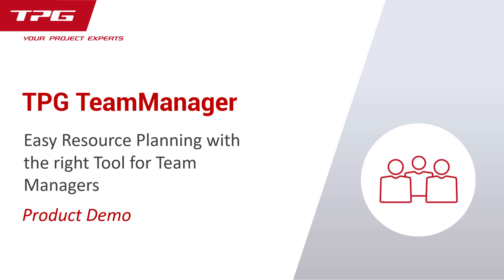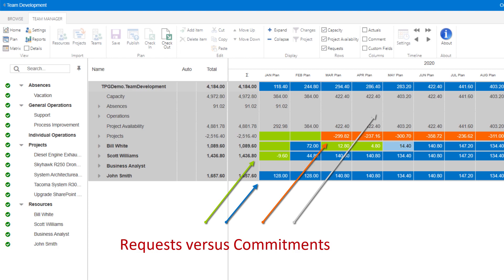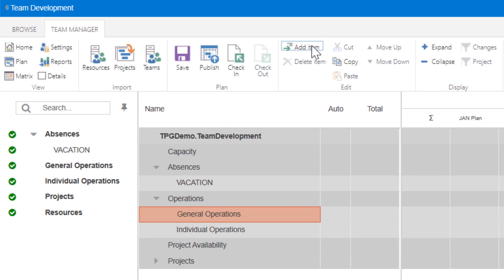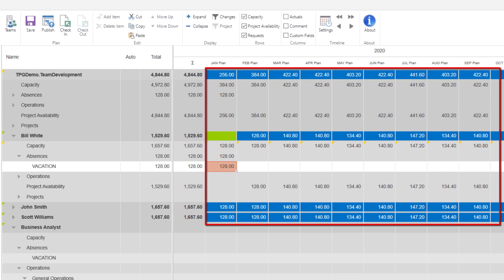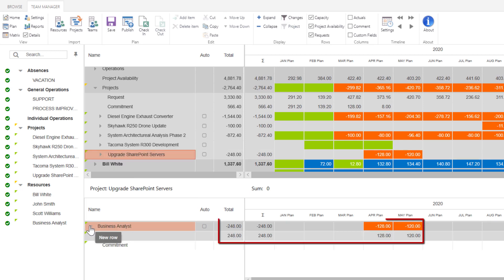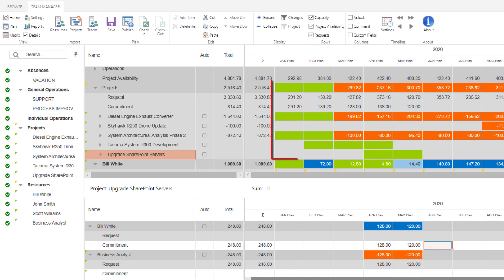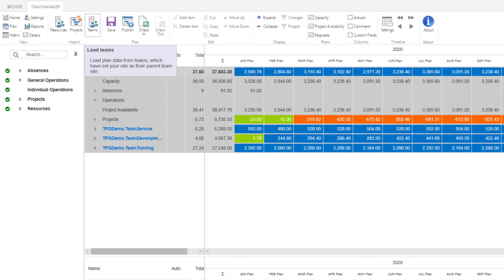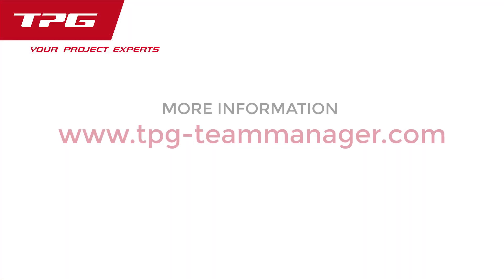Resource planning made easy with SharePoint – the right tool for team managers (product demo)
In matrix organizations, resource managers need to be able to identify free project capacity, so that they can quickly agree to resource requests. This is exactly what TPG TeamManager does. It is a SharePoint-based resource planning system that addresses the challenges of managing the allocation of resource capacity with ease! The solution can be used in a standalone fashion or integrated with Microsoft’s Project and Portfolio management solution – thus allowing team managers to leverage and collaborate with project managers and their project plans in an electronic fashion.

Interesting for: team managers, project managers and PMOs